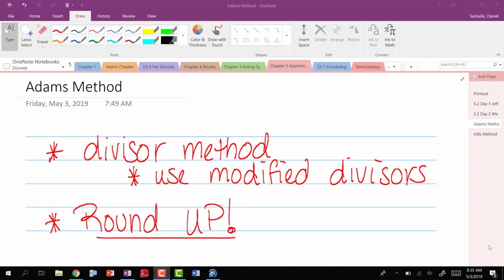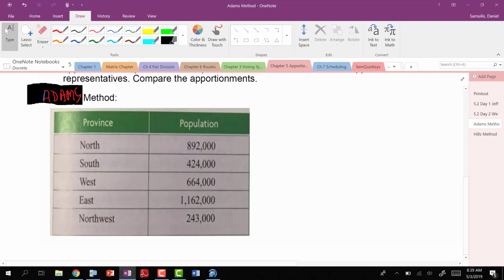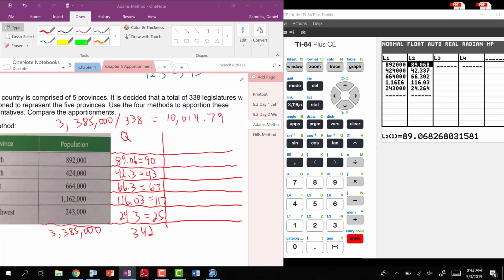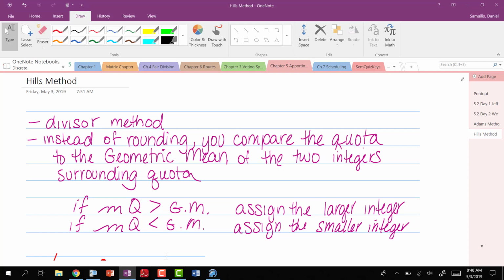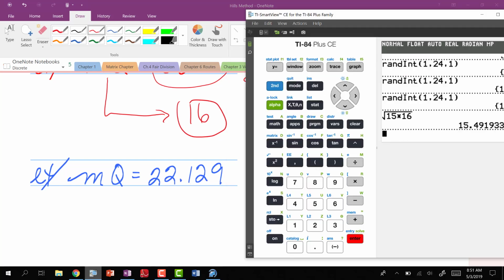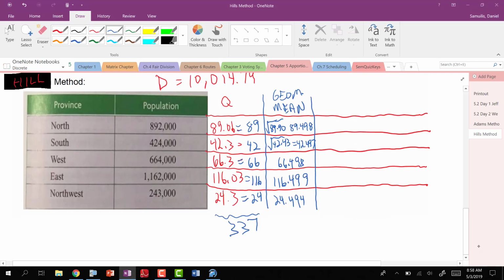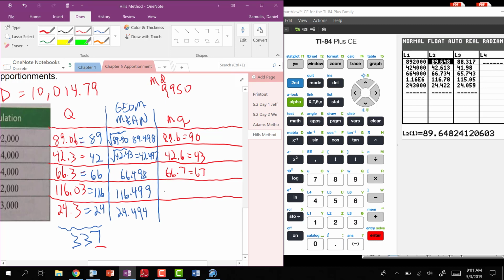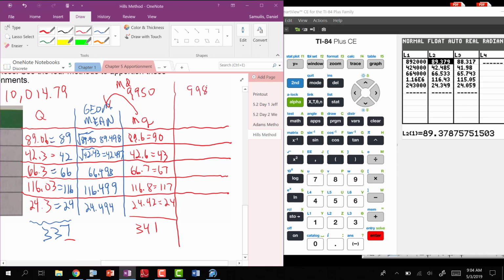Adams And Hill Methods